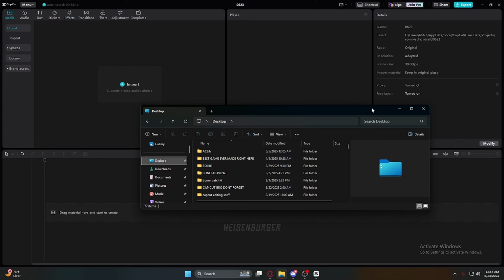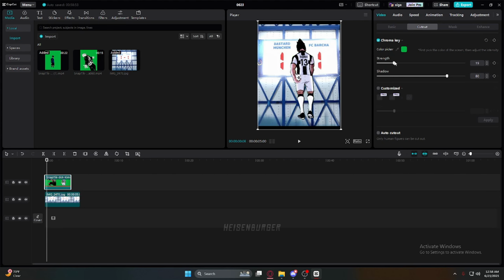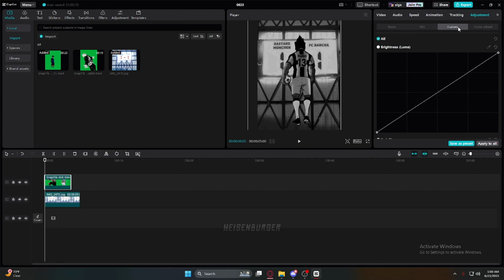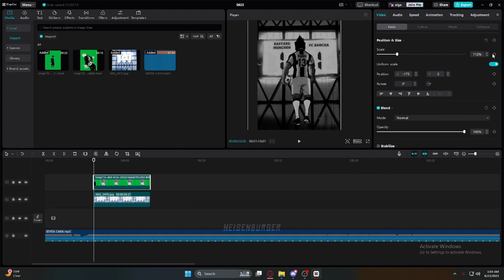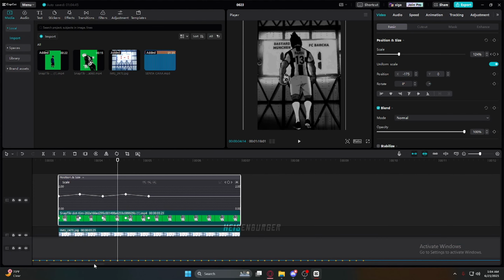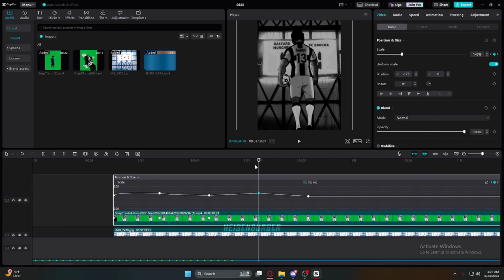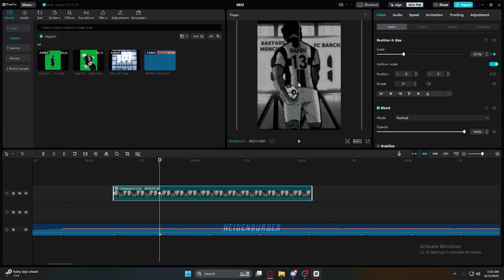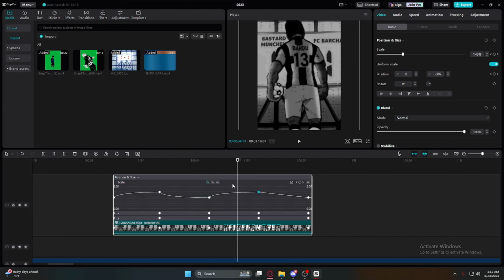HOW TO EDIT LIKE A PRO ON CAP CUT PC PART 1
next video will be about transitions